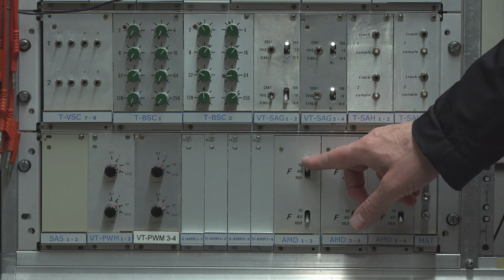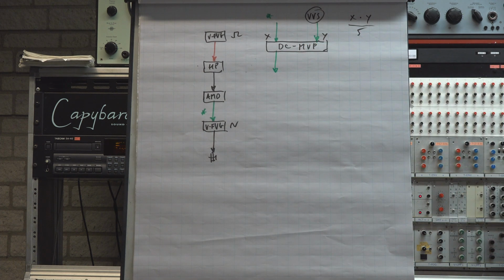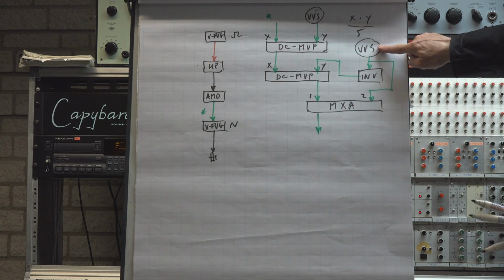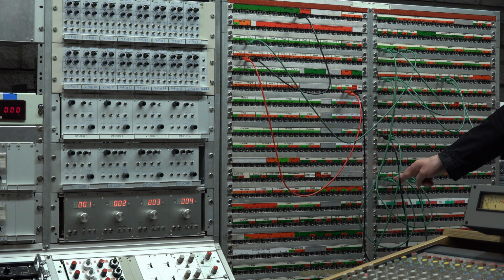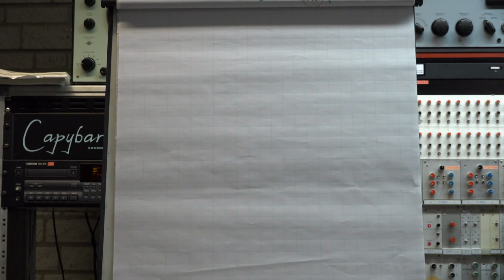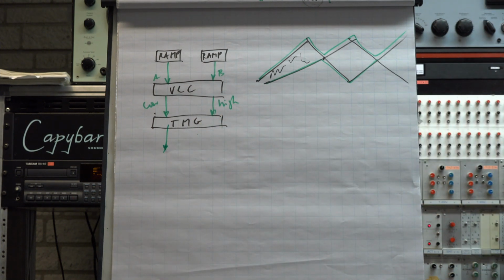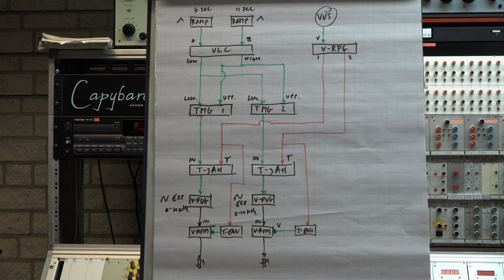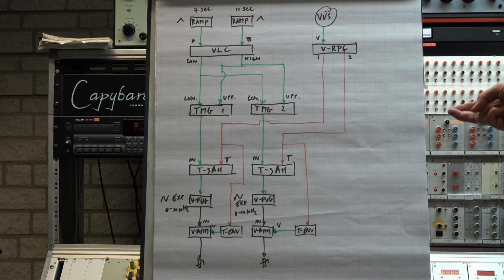Random Control Signals in BEA 5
This video explains the use of random control signals in Sonology's Studio BEA 5. Due to a technical problem, the sound only comes from the camera's built-in microphone. This is unfortunate, but we decided to upload it nevertheless.